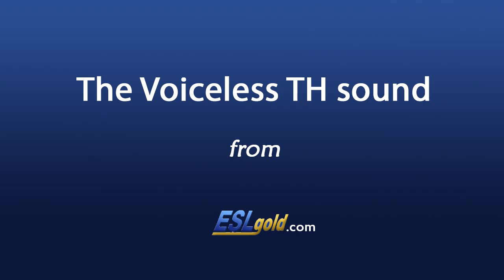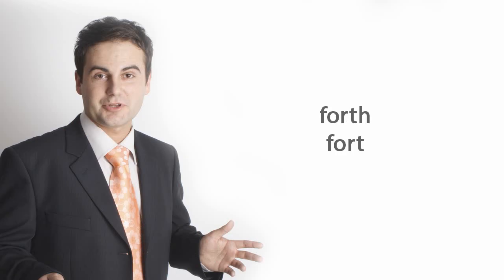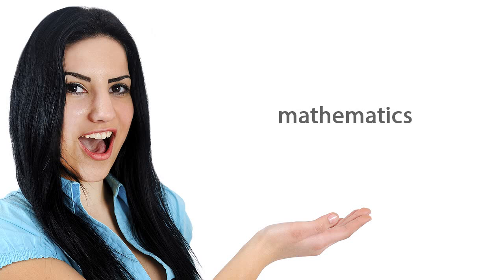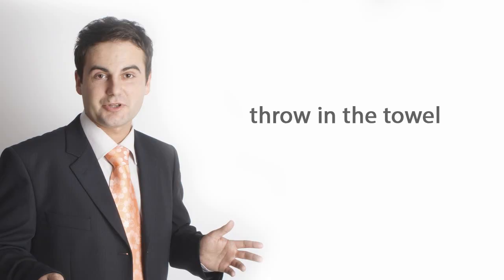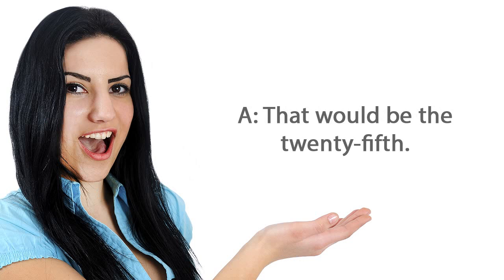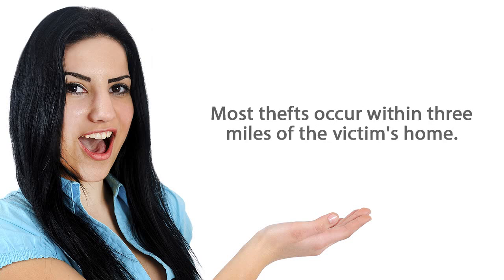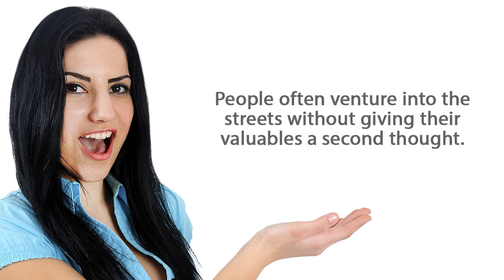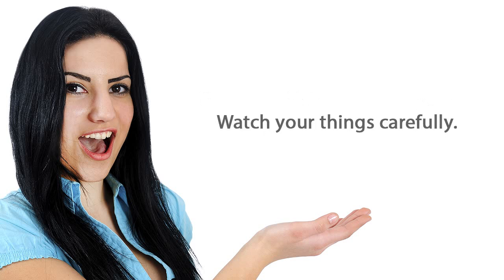The Voiceless "TH" Sound Video from ESLgold.com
The Voiceless "TH" Sound Video demonstrates the use of the voiceless TH sound in English for ESL students.